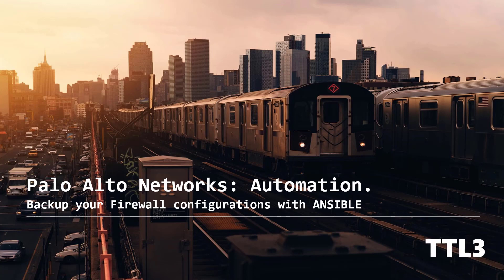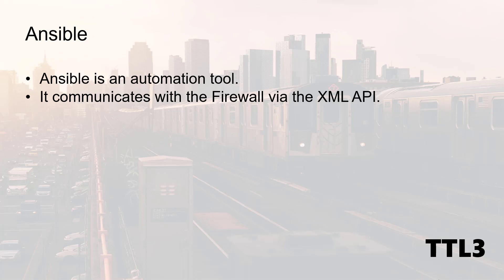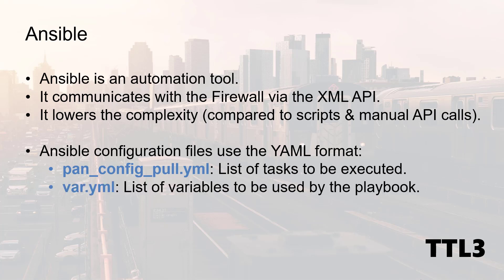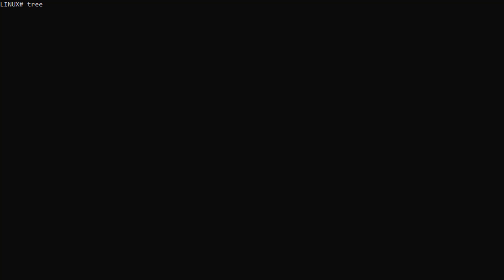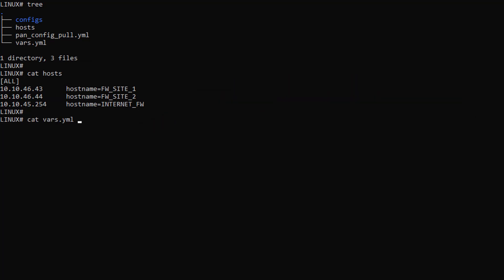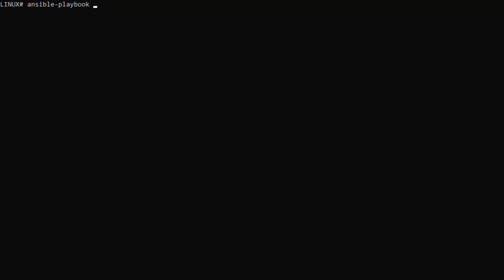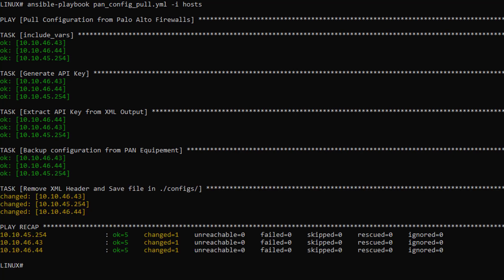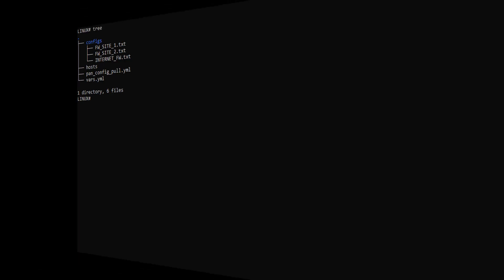How to backup your Palo Alto Networks Firewall configs using Ansible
In this video I ll explain how to backup your PaloAlto Networks Firewall configurations using Ansible. The Playbook is available on github